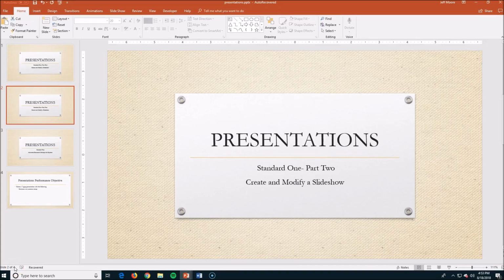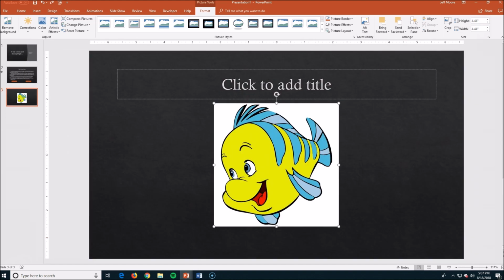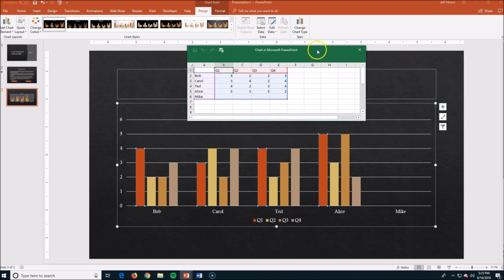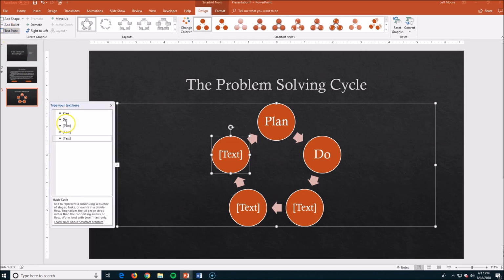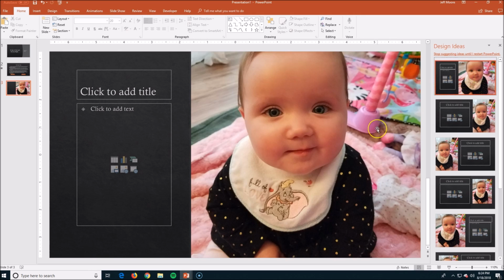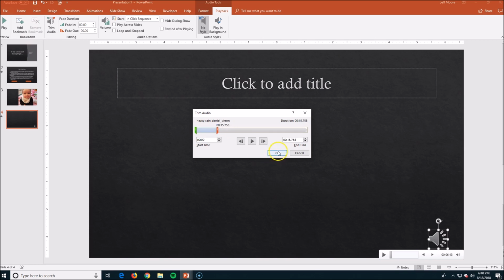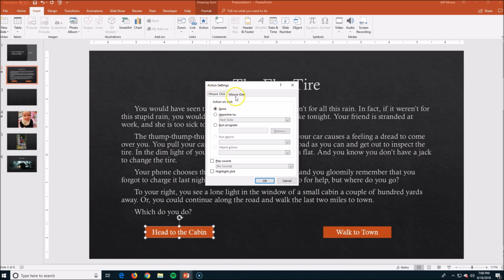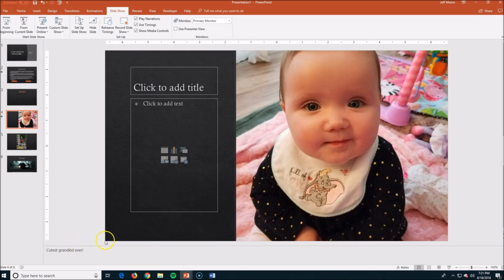NLC/DA Digital Studies - Section 1, Presentations, Part 2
Part 2 of a tutorial to aid students in creating and modifying different elements in the Microsoft Office Suite Power Point Presentations software.